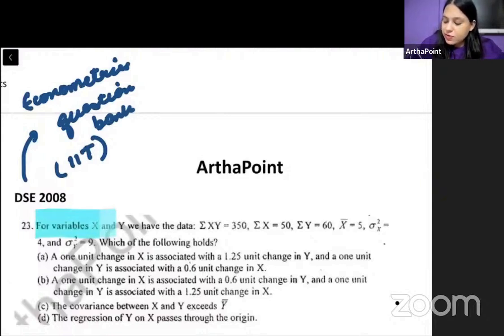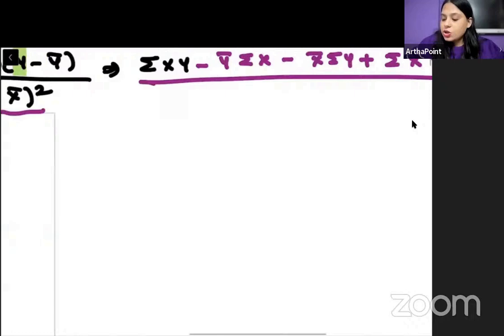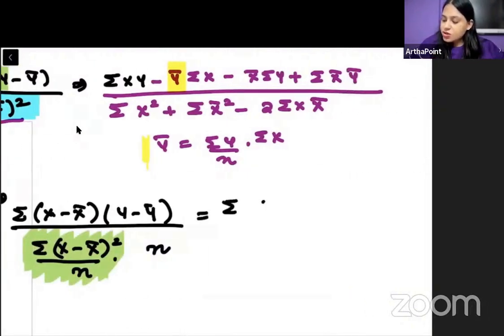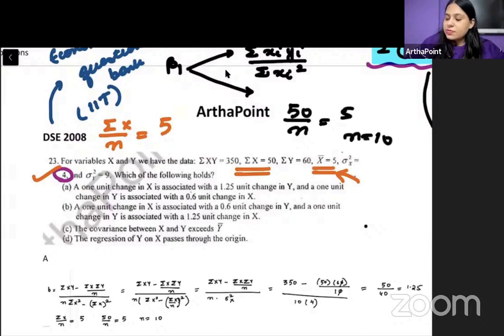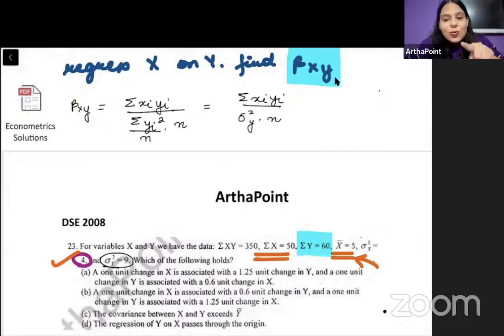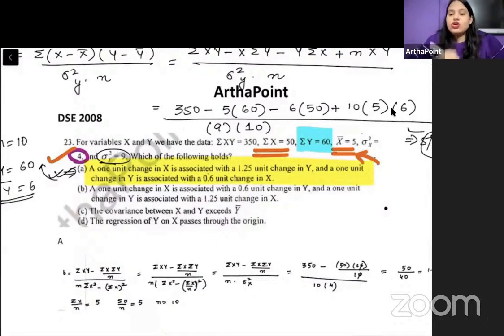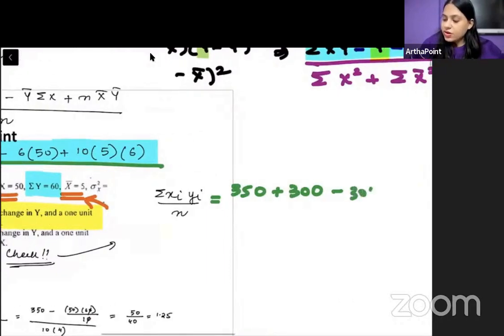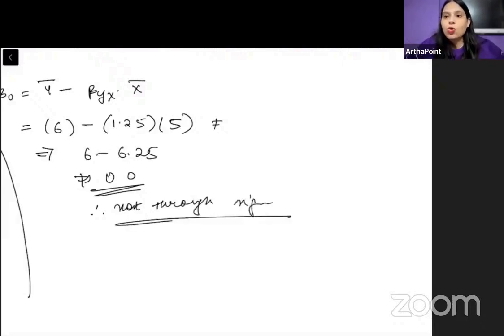ECONOMETRICS MARATHON | UGC NET ECONOMICS SYLLABUS | UGC NET ECONOMICS PYQs | NET JRF ECONOMICS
In this session, Arzoo Ma'am will discuss few questions from Econometrics for CUET PG Economics , IIT JAM Economics , GATE Economics and MA Economics entrance 2026 preparation.